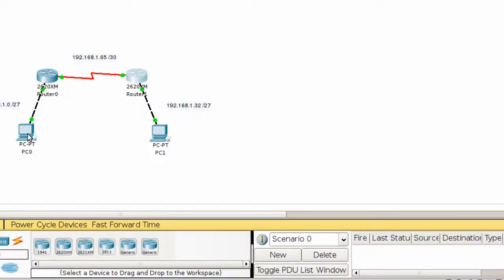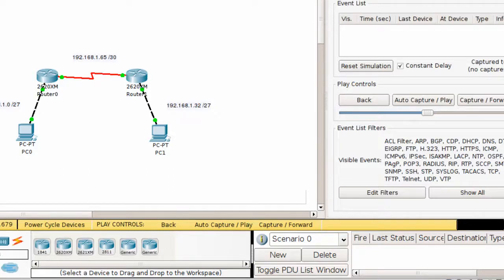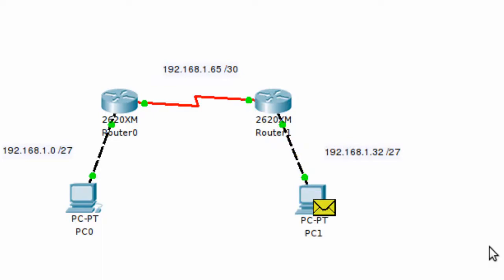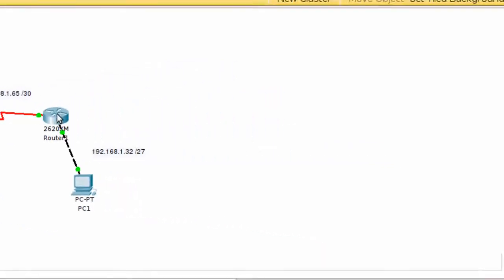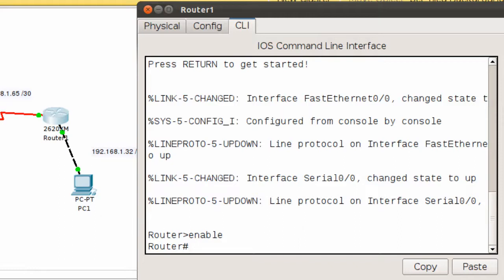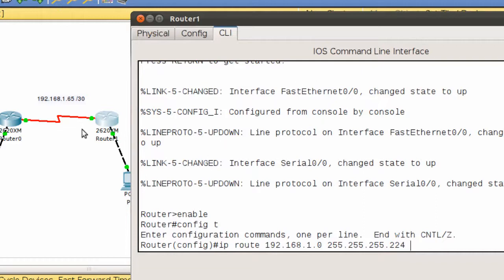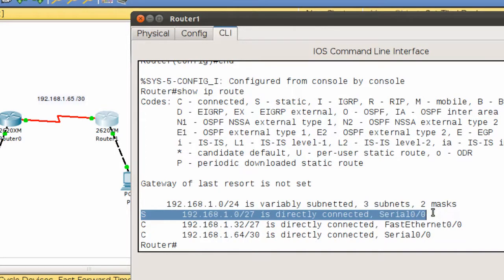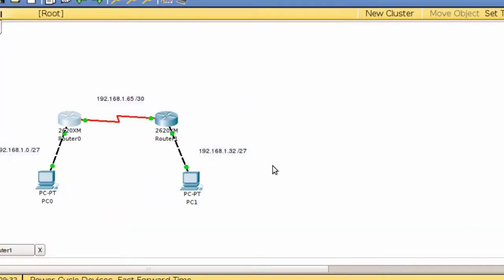Cisco Static Routes 2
This video series (2 videos) covers the basics of static routes on Cisco routers from the command line.  It also goes over checking connectivity of those routes.